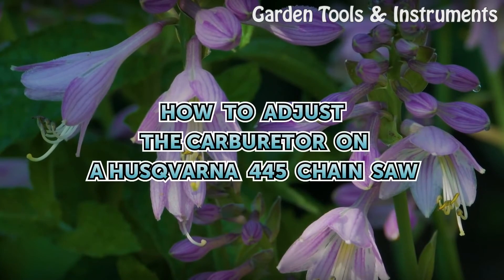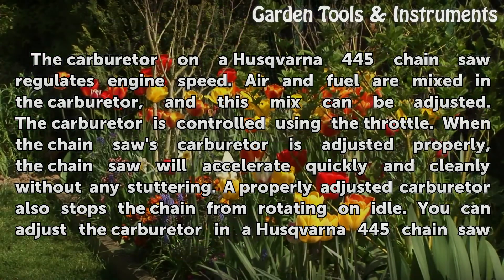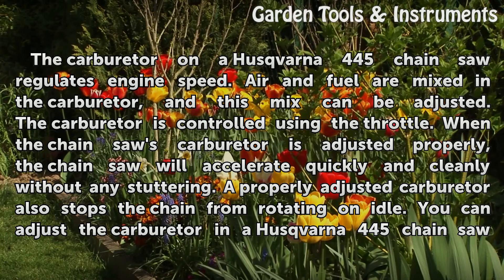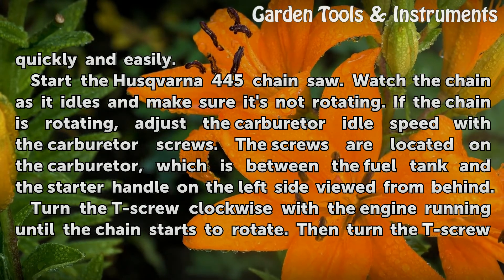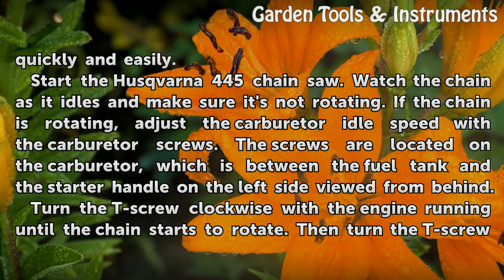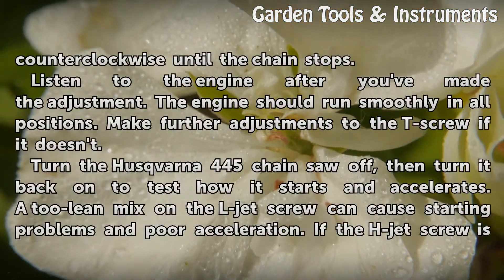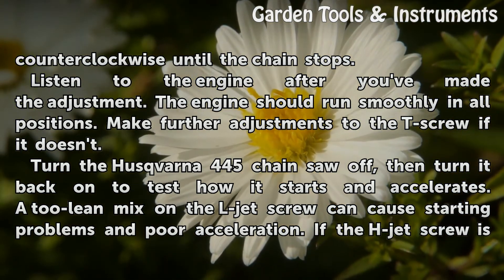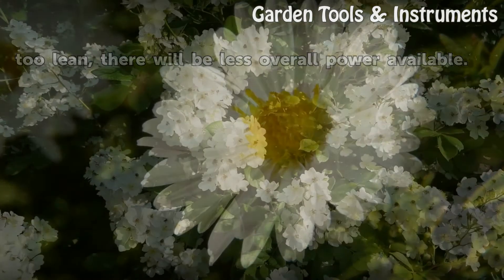How to Adjust the Carburetor on a Husqvarna 445 Chain Saw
How to Adjust the Carburetor on a Husqvarna 445 Chain Saw. The carburetor on a Husqvarna 445 chain saw regulates engine speed. Air and fuel are mixed in the carburetor, and this mix can be adjusted. The carburetor is controlled using the throttle. When the chain saw's carburetor is adjusted properly, the chain saw will accelerate quickly and...

Table of contents How to Adjust the Carburetor on a Husqvarna 445 Chain Saw
Tips & Warnings 01:48